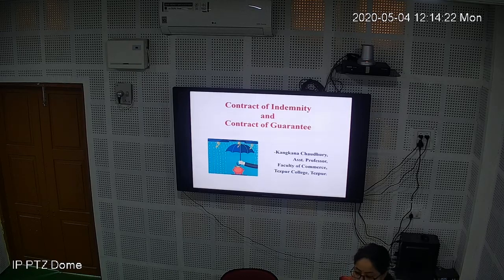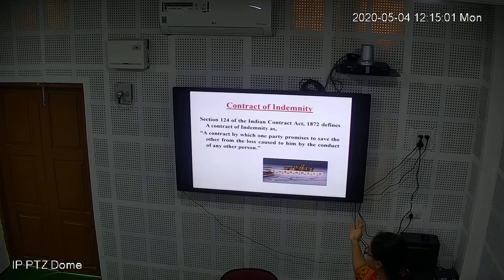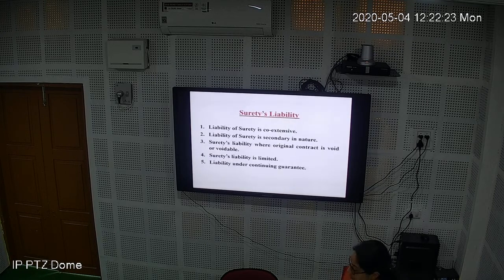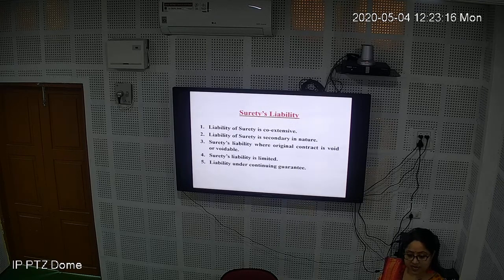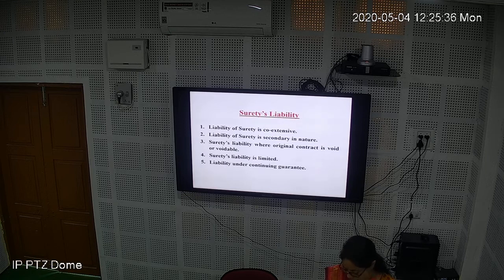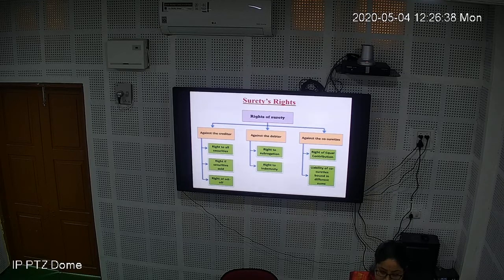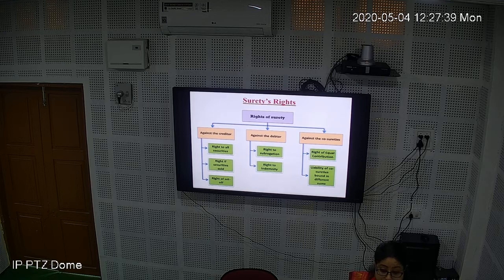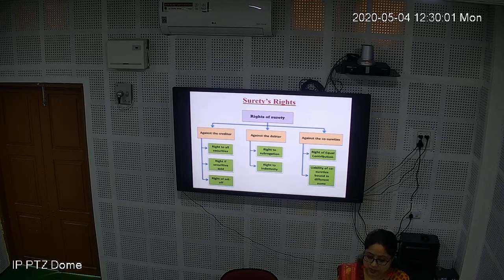Contract of Indemnity and Contract of Guarntee by Kangkana Choudhury, Faculty of Commerce